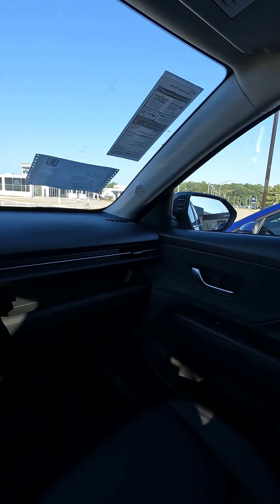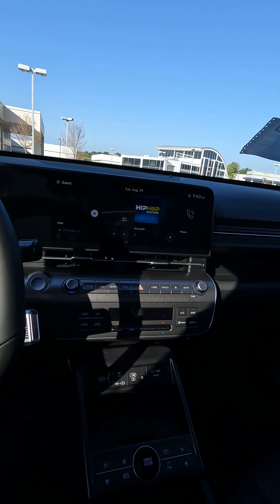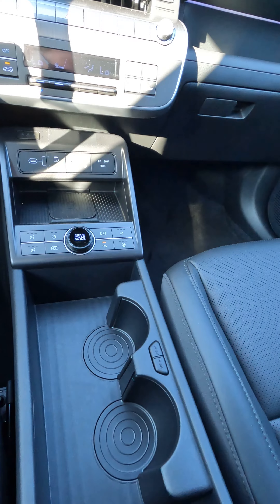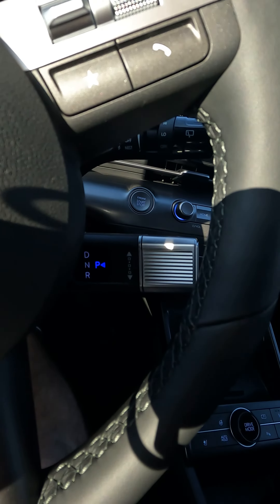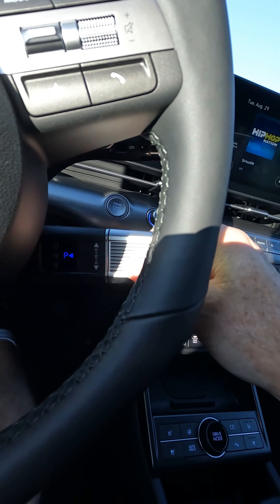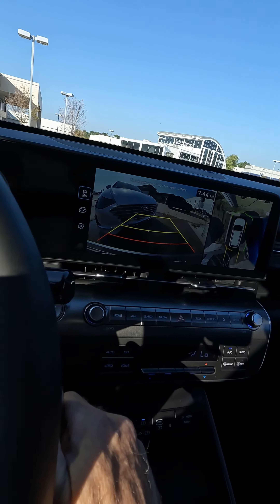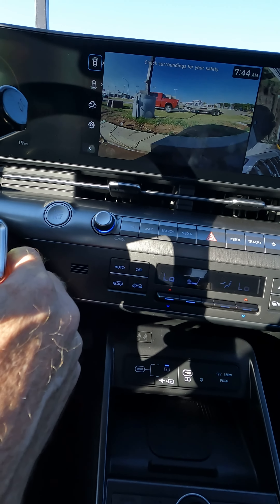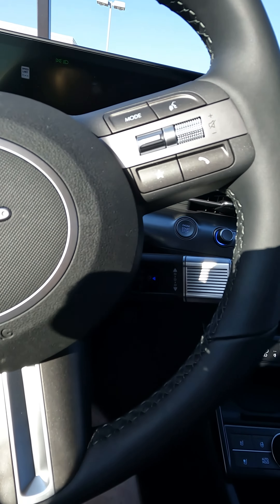The 2024 Hyundai Kona Limited Get THIS Useful Change!